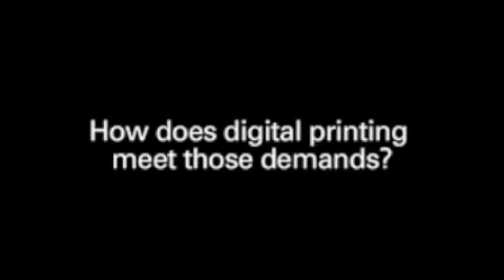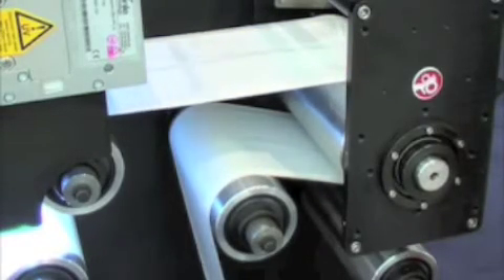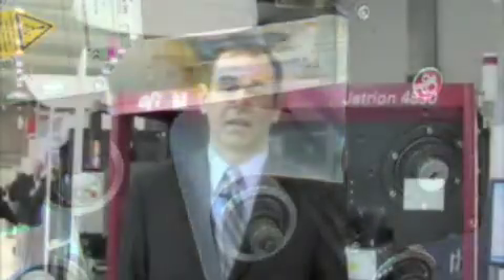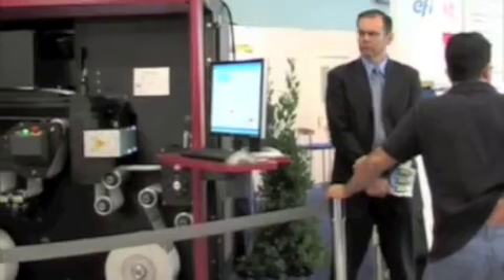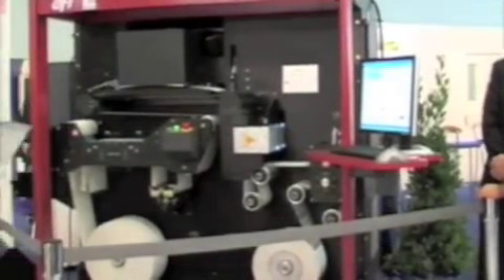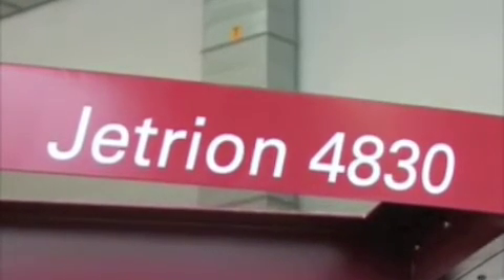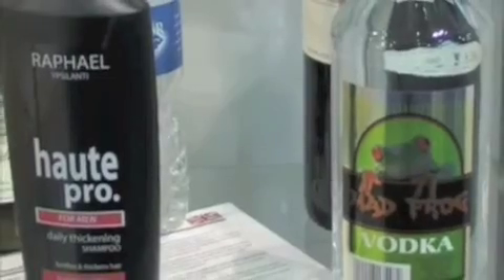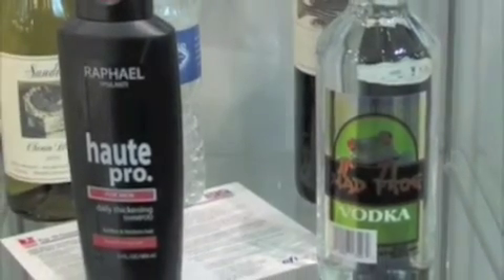EFI's Jetrion 4830 UV Inkjet System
In this video produced by Labelexpo Global Series, Dr. Kenneth Stack, EFI SVP and General Manager of our Jetrion business, makes the case for UV digital inkjet printing for labels and discusses the features of our Jetrion 4830 UV Inkjet system, the award-winning full-color digital label press for short/medium runs and VDP.